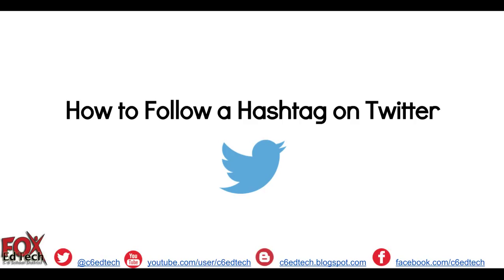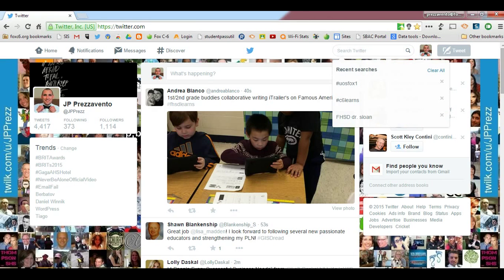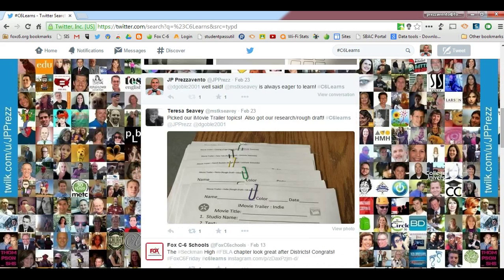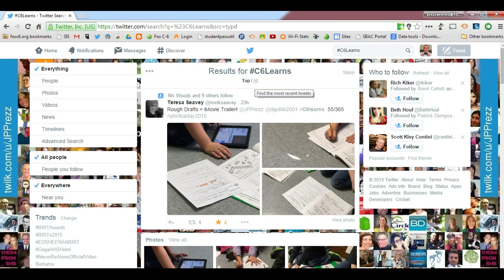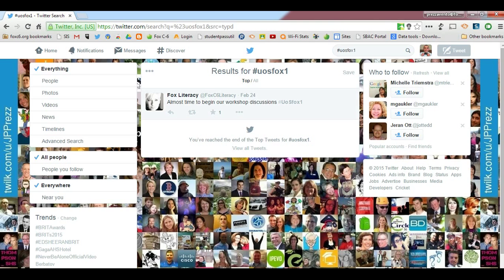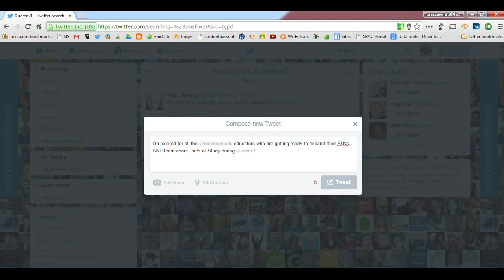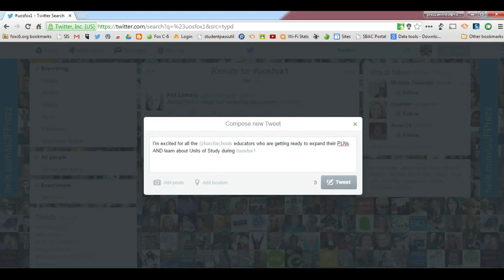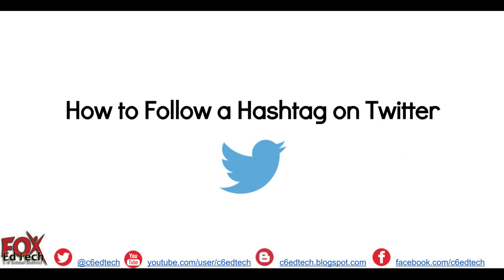How to Follow a Hashtag on Twitter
This video demonstrates how to follow a hashtag on Twitter.